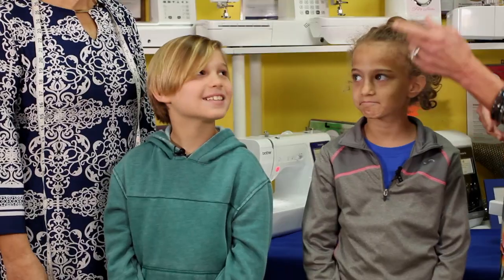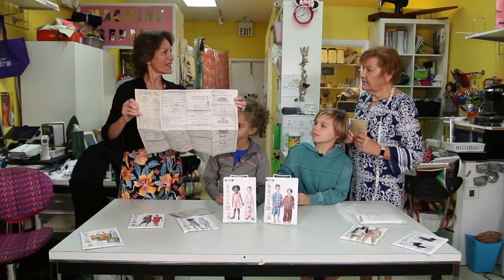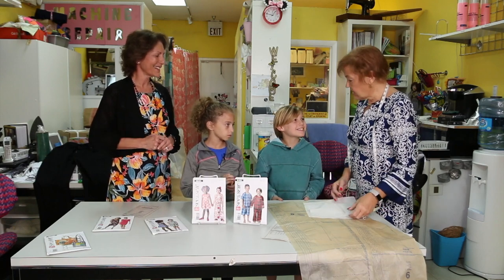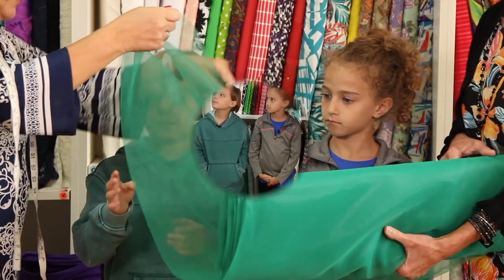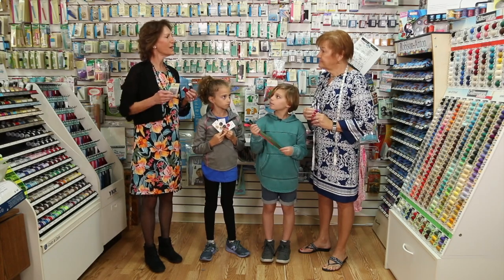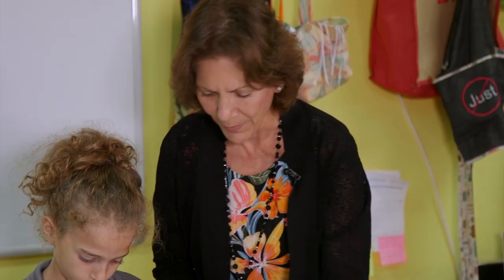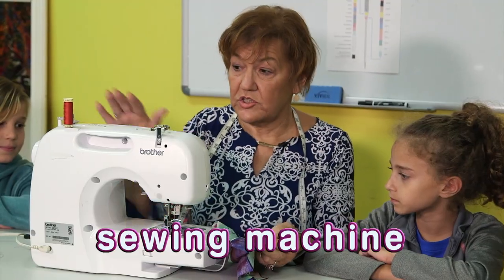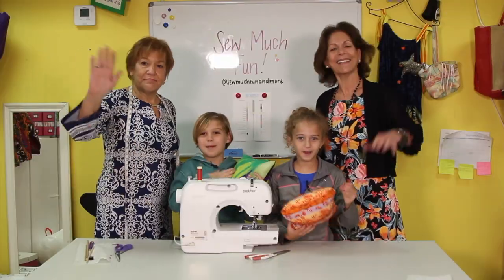Sewing Shop | Virtual Field Trip | KidVision Pre-K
Miss Penny and the KidVision Kids go to Sew Much Fun to learn how to sew. They investigate sewing patterns. They explore different types of fabrics. They learn what sewing notions are. They thread a needle and learn how to make a line stitch to create a personal pillow, and then finish it up using a sewing machine. Sew Much Fun!!!